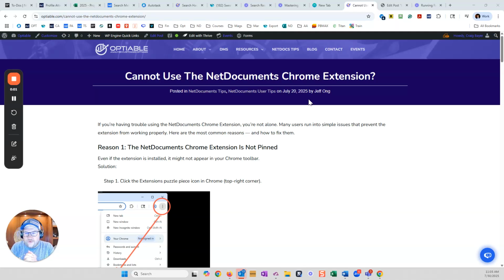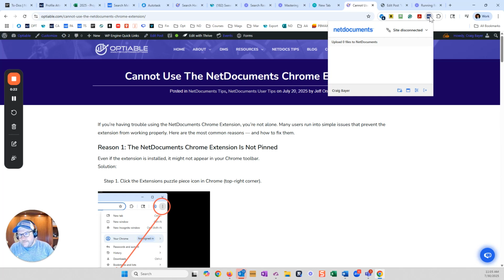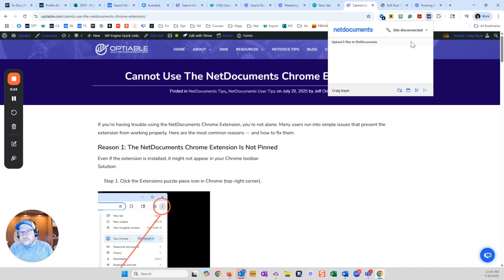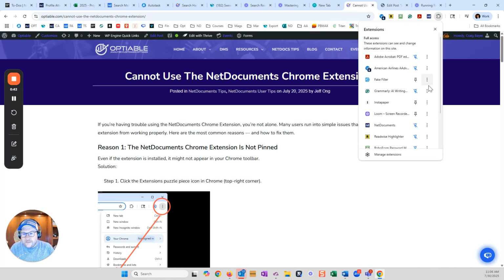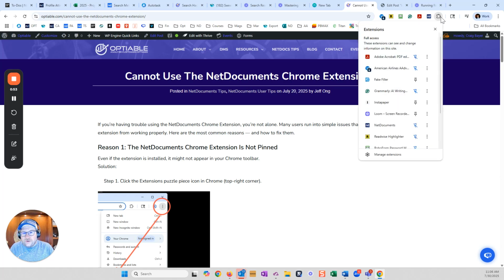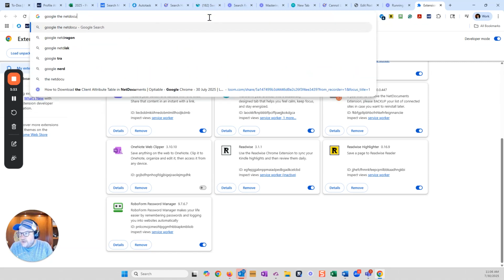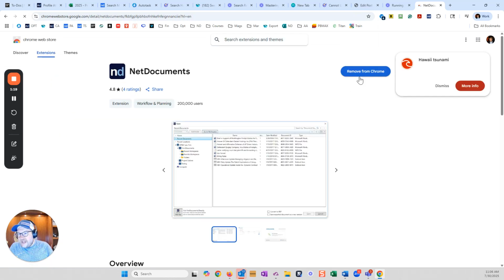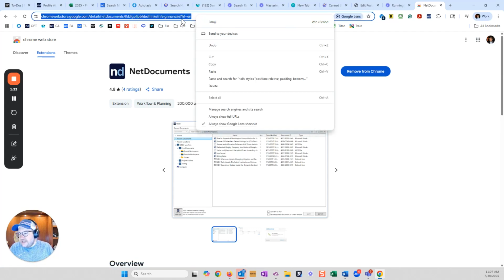Cannot Use the NetDocuments Chrome Extension?